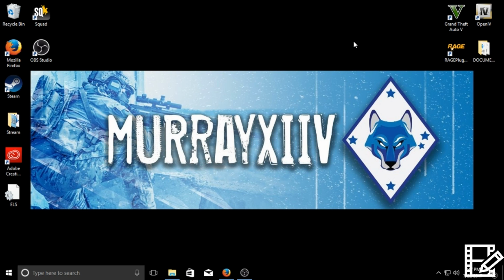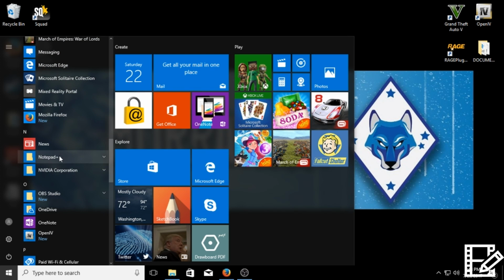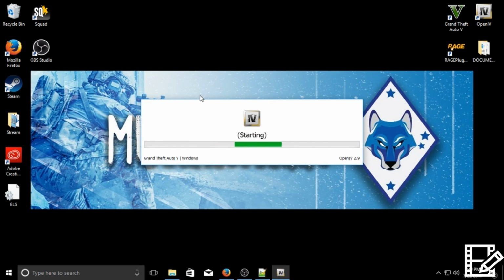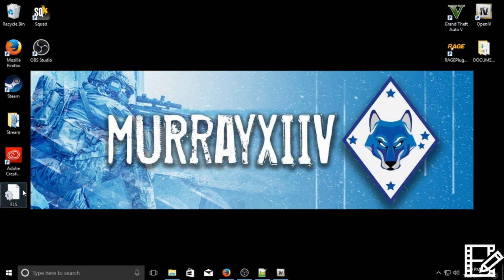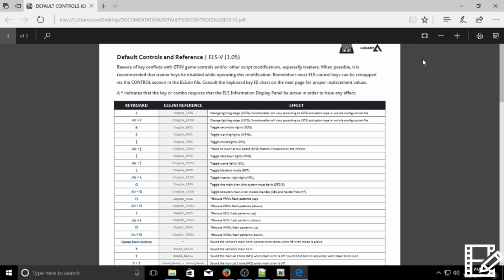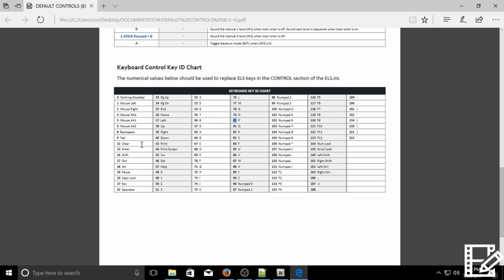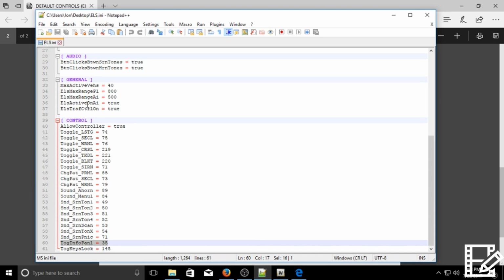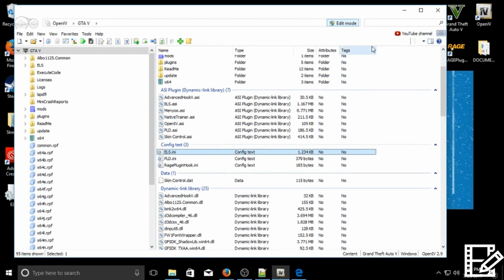LSPDFR Troubleshooting Ep. 1 - ELS Control P Fix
Welcome to Episode one of my LSPDFR Troubleshooting series! I will be covering a range of topics that I have noticed issues with when installing or getting it to work correctly. While LSPDFR is a fantastic addition to the GTA series, getting everything to work correctly and cohesively can sometimes be a chore. I aim to help with the burden.

The Control + P nightmare that accompanies the ELS info toggle can drive you crazy. This walkthrough will show you how to modify your control files to re-map your controls to your liking.

I will be doing more of these videos so if you have any requests or other questions, please let me know! If I know how to do it, I will address it in an upcoming video.